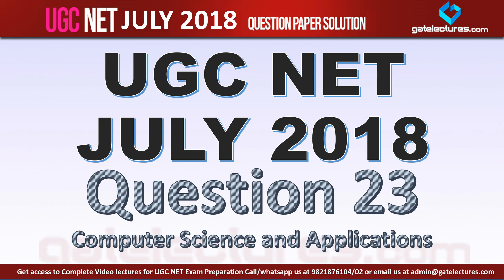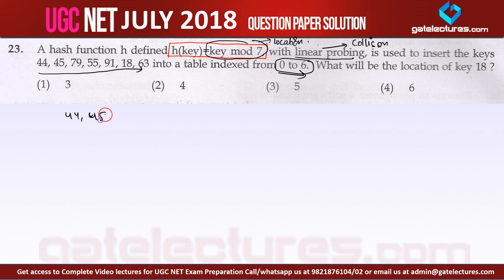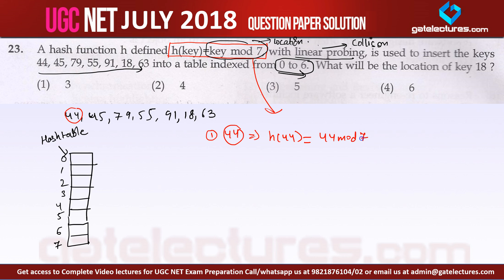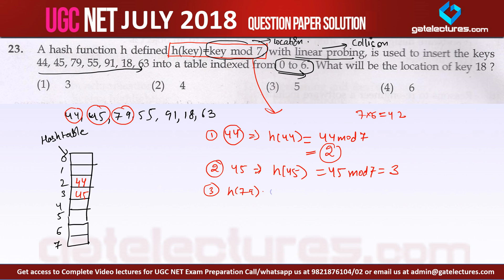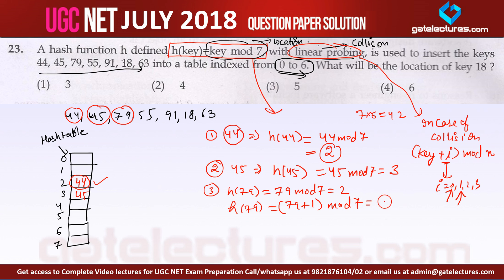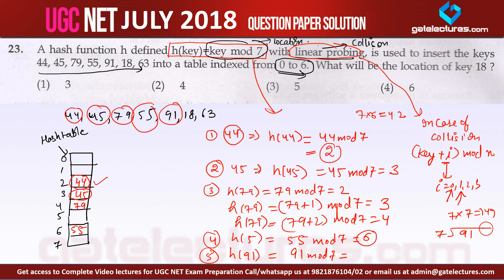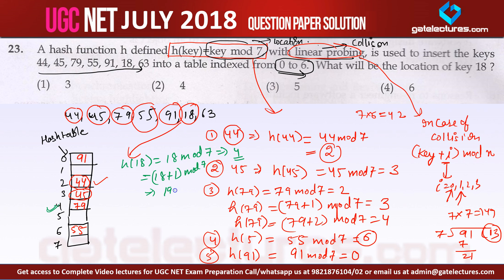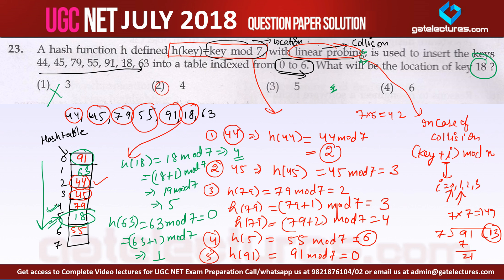Question 23 UGC NET CSE 8 July 2018 Paper 2 Solutions Hash Tables